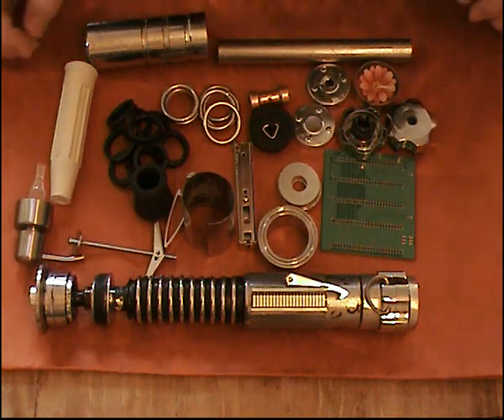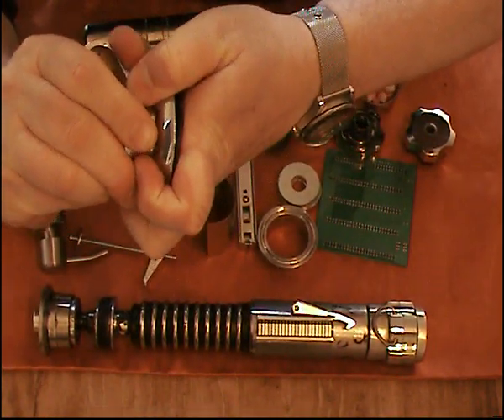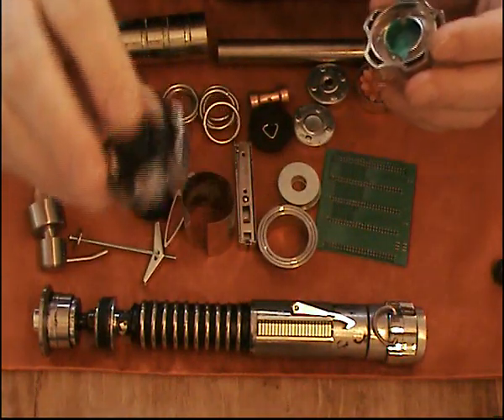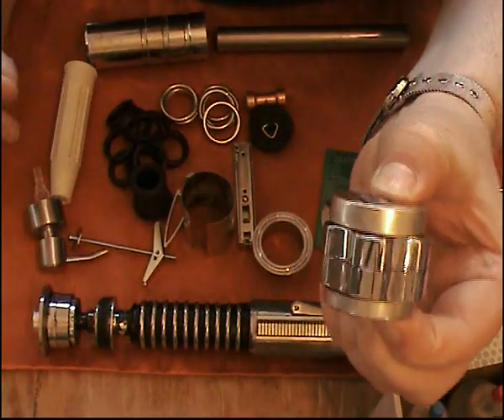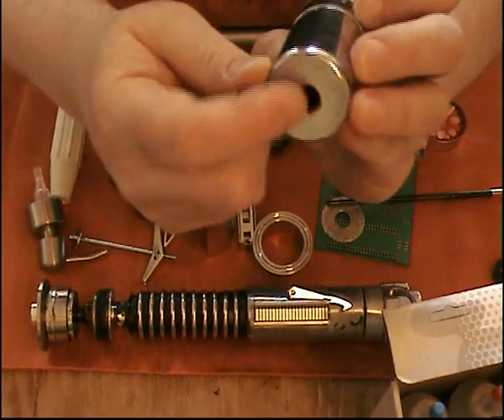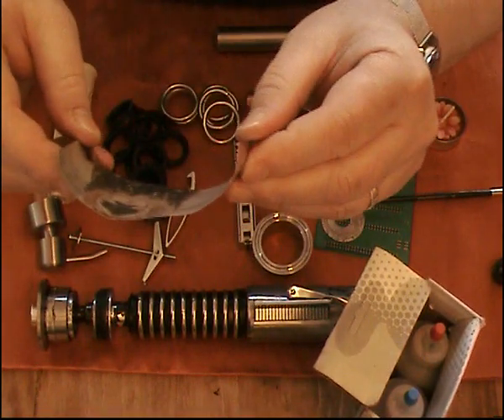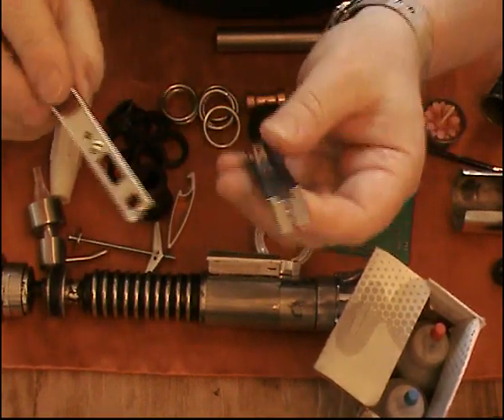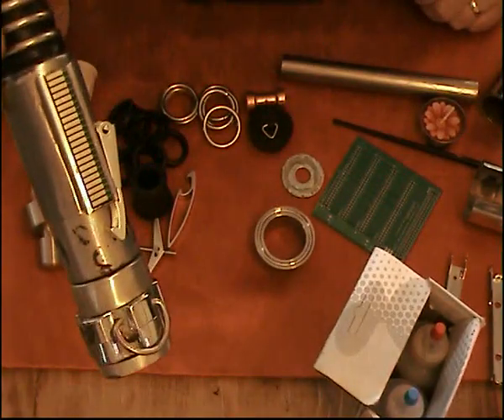Luke Skywalker Lightsaber V2 DIY how to build guide .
How to build a Luke Skywalker Return of the Jedi V2 Lightsaber from junk.

The DIY Luke Skywalker Hero V2

 “As usual made from junk”

No 3D Printers were used, or harmed when making this.

Please also check out some of my other weird and wonderful videos.

“Right let’s do this!”

Tools

Small Hacksaw

Hand drill

Plyers

Tape measure

Duct tape

Super glue

Epoxy glue

Slim fine paint brush

& some Sandpaper

Materials /component parts needed

2 - T-LIGHTS.

9- large metal washers 35mm.

1medium washer

2 -Compactor Bath hooks “Best lock” 07.1cm.

1 medium D-ring.

1- chrome stunt peg cut to size – or a chrome cylinder 3.5. diameter, 3 and half inch long.

1- Walking stick /chair leg, rubber ferrule 22mm.

1- metal biscuit tin or gift set tin. Cut base to 5 inches by 50mm.

1- Paper stapler metal parts cut to 6mm.

1-Plasterboard spring toggle fixings anchor M4

1-Mini Bottle Opener Keyring Tool Metal Chain Portable Novelty Beer Jar Bar Claw

10 pack of open cable rubber Grommets.  25mm.

10 pack of chrome curtain rings 16-19mm.

1 Wardrobe hanging rail pipe, 2mm diameter approx. Cut to 6inch long.

1¾” Rubber splash preventing tap flexible kitchen nozzle.

1 black rubber bath/sink plug 1 1/2”.

1 Tectite sprint copper push-fit Equal coupler 10mm.

1 stainless steel soap liquid lotion bottles nozzle replacement. dispenser pump head. Thread size 28/400.

1 Stainless Steel 38mm OD Sanitary pipe elf Ferrule 1.5” Clamp.

1. Base pummel

Drill a hole in one of the Compactor Bath hooks nobs

Take the centre part out of the other one and place small bits of plastic card into the 5 cavities’ around the edge. Spread Epoxy glue around the edge and slot the two parts together and let it set for an hour

Take the 2 T-lights and remove the candles.

Place 2 washers in one and 3 washers in the other.

Pore the epoxy into both, until level with the last washers and let it set for an hour. Cut the T-Lights down until level with the top washers.

Drill a hole in the base of the T-Light that has 3 washers.

Match up the holes from the T-light that has the 3 washers and the joined bath hook nobs and glue with epoxy. Let it set for 3 hours.

Take the other T-Light with 2 washers and glue with epoxy to the other side of the joined bath hook nob.

Leave for 3 hours.

Drill 2 holes with a small drill bit on either side of one of the protruding parts of the pummel. Insert your

D-ring with plyers and pinch together.

2. Glaflex part

Take your chrome cylinder stunt peg and using epoxy, glue the tin round it at one end, leveeing 5 mm of the cylinder showing at the end. Tape the tin in place and leave to set for 5 hours approx.

Take the cut down paper stapler part and glue it over the join of the tin part with the epoxy. Tape it down to secure it, until it sets. Leave for 5 hours.

Take apart the plaster board toggle. Keep the inside piece and the hinge part. Cut of the end of the pudding spoon. 50mm long. Connect the toggle part to the spoon end part with super glue. This will form your Graflex clamp toggle part. Then super glue it to the side of the stapler part by placing a small, thin sheet of rubber

in-between to form a tighter seal. You can use leftover rubber from the bath hook part.

3. Black and silver mid-section part

Take the sink tap hose and thread it through the rubber cable Gromets and curtain rings. Lubricate the wardrobe hanging rail pipe and push it through the large hole end of the rubber hose, all the way through.

4. Mid-admitter part

Take your black sink Plug and sand it’s an even disk shape all round. Remove the hoop and make a hole in the centre. Superglue a large washer over the recess part of the plug. Super glue a medium washer over the other end, sandwiching the rubber plug in the middle.

6. End admitter part.

Using Epoxy glue set the self-grip pluming pipe into the chrome soap pump part. Tape the top part of the soap pump part to create a tight seal with epoxy into the Sanitary pipe elf Ferrule admitter part. Set a lark washer on the top of the end admitter part to finish it off.